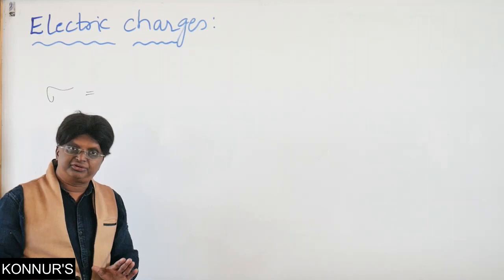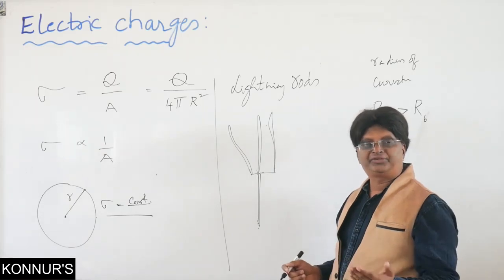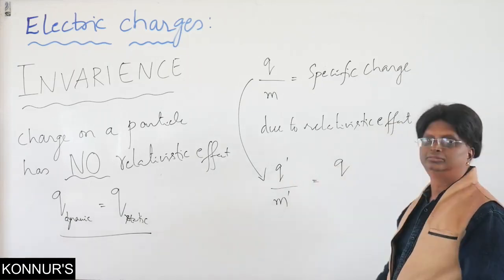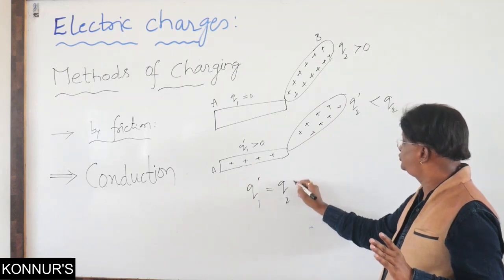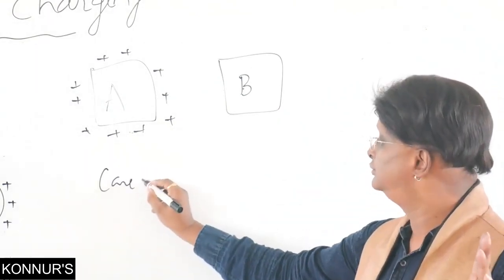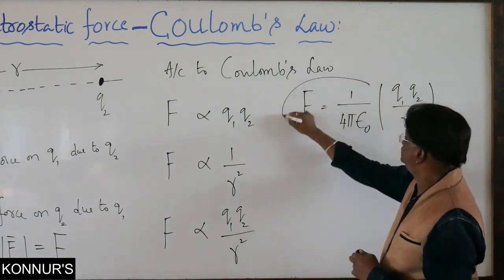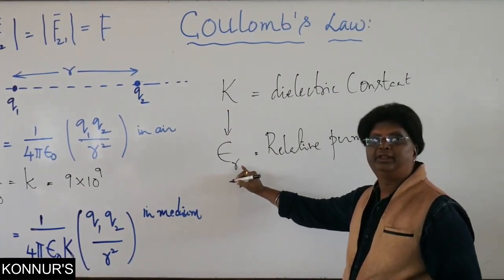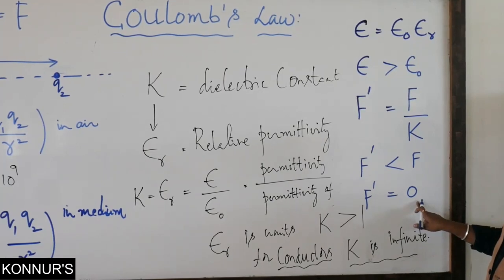Konnur's PU 2 Theory | Electrostatics - Charges & Coulomb force 3